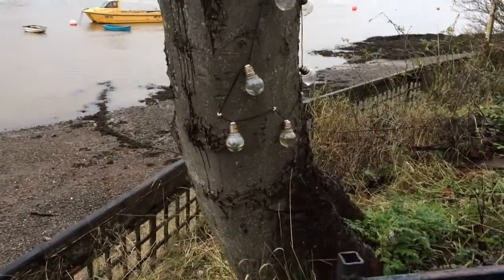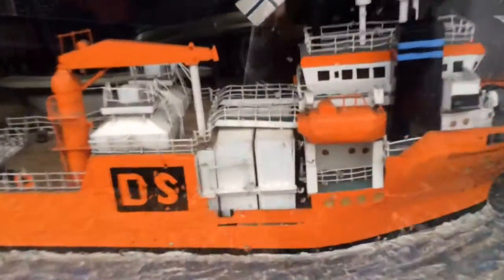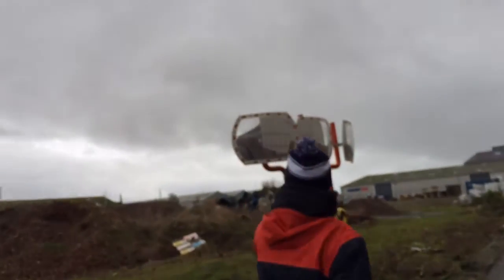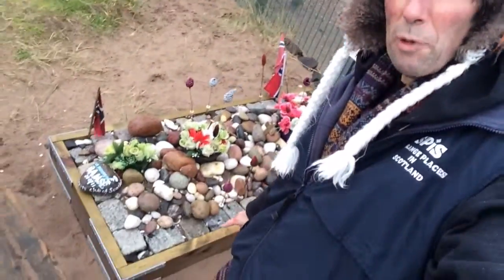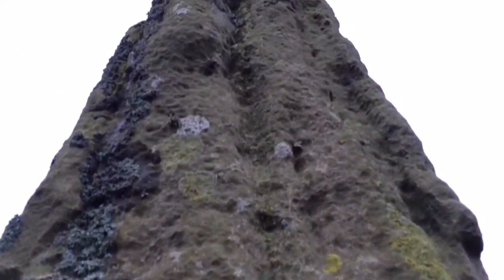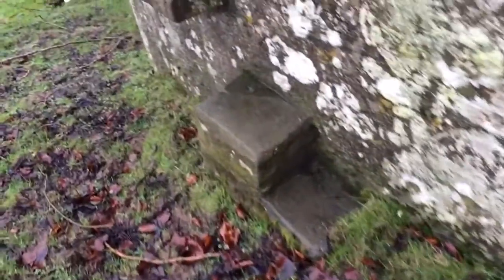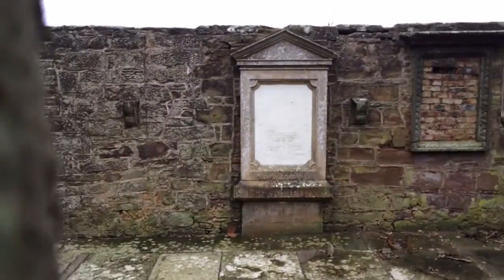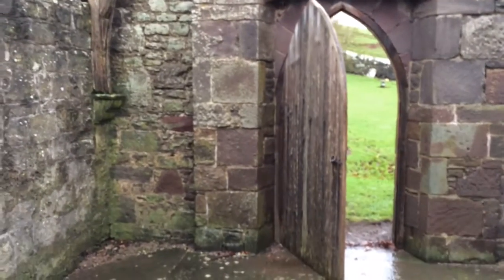Montrose road trip.